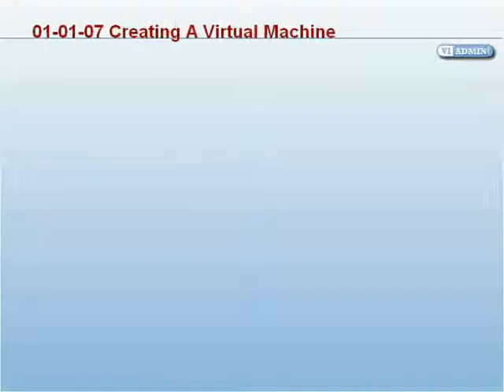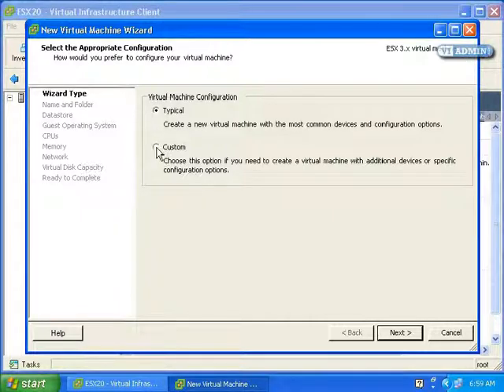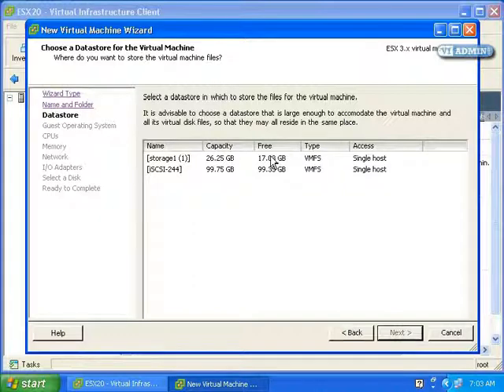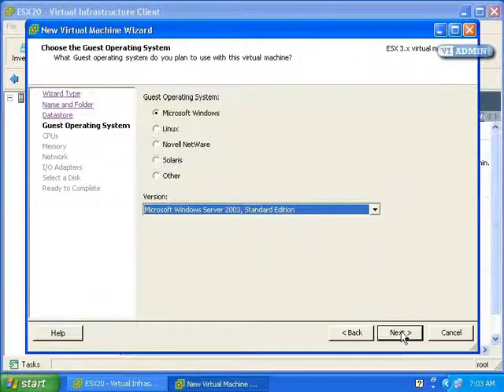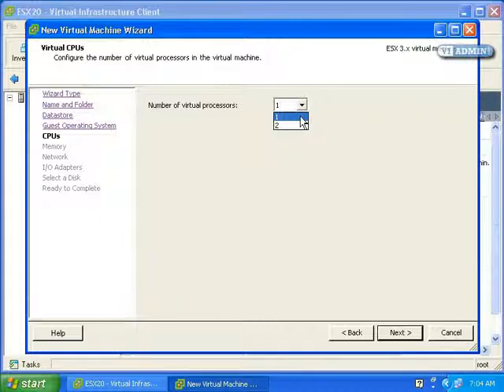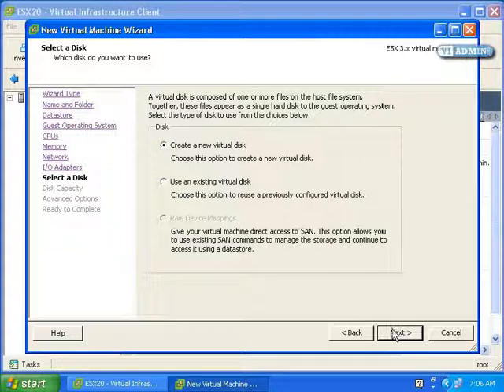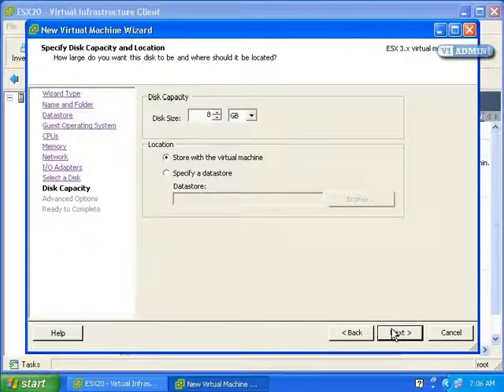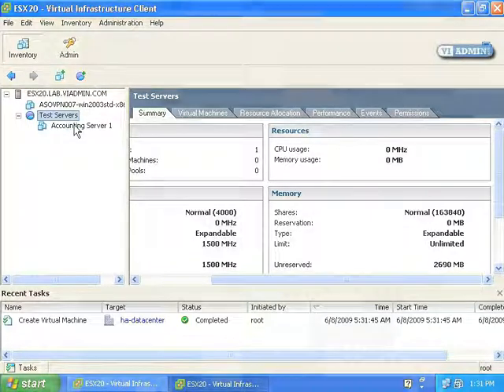Creating VMWare Virtual Machine (VI3)